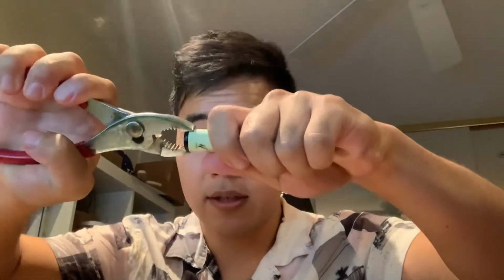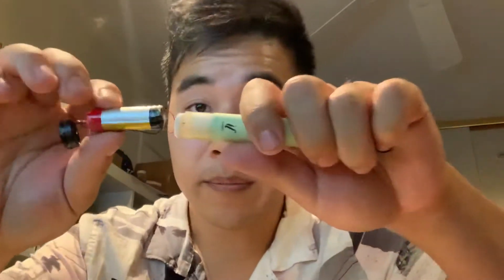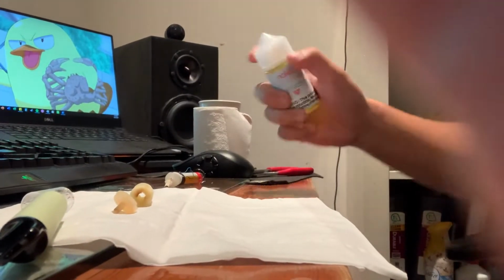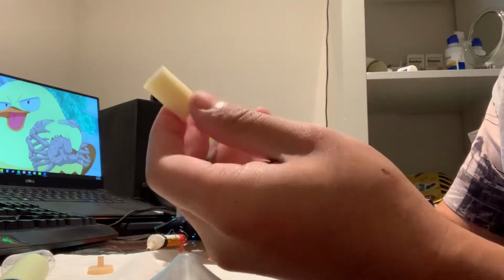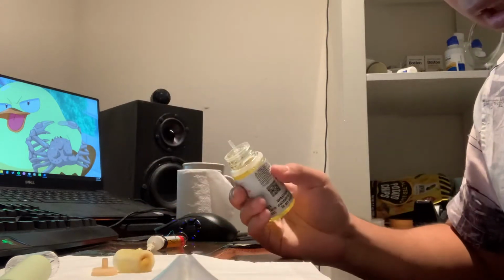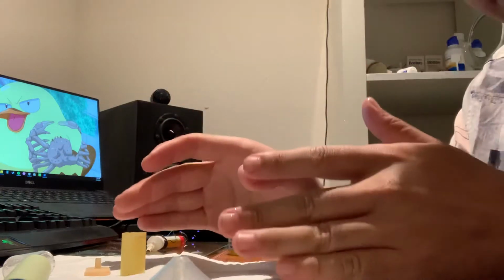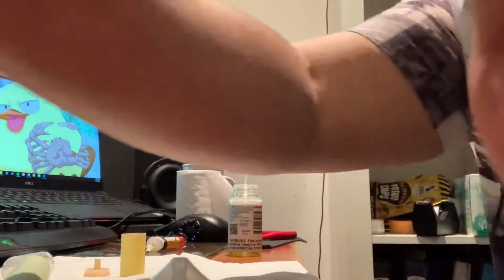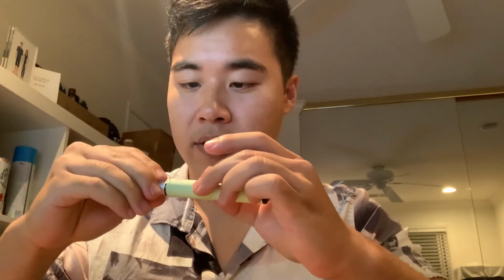How to refill puff bar plus